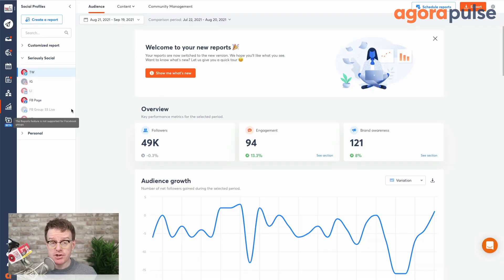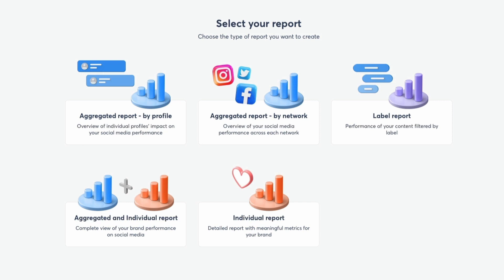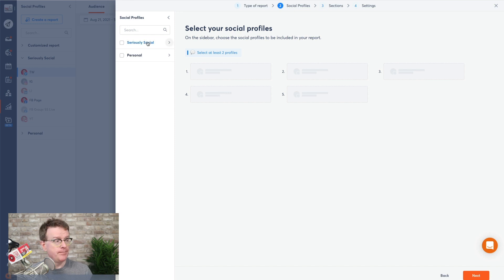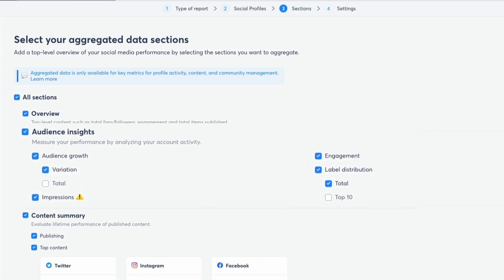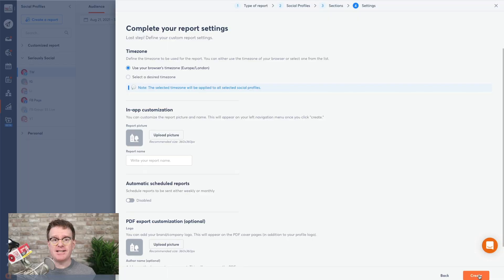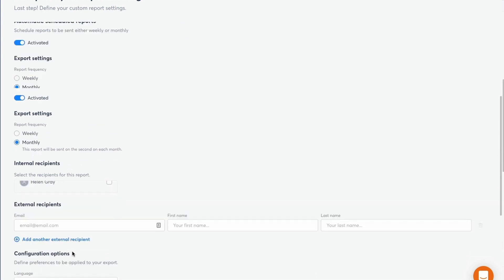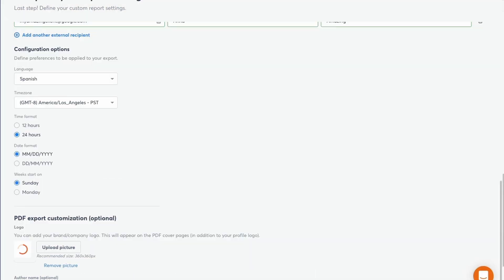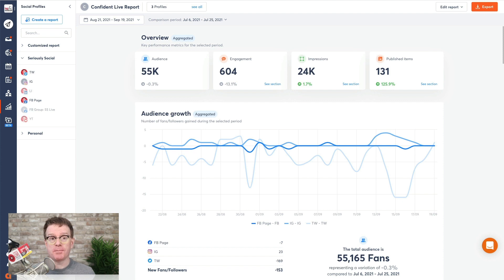How to create a Social Media Report with Agorapulse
Do you want to save time on social media and create powerful social media reports for your business or your clients?

Watch our latest video with Ian Anderson Grey on how to use Agorapulse to find the social media analytics you need for a powerful and automated social media report.

Agorapulse is a social media management tool that allows you to take control of your social media. Stay organized, save time, and easily manage your social media with Agorapulse’s inbox, publishing, reporting, monitoring, and team collaboration tools.